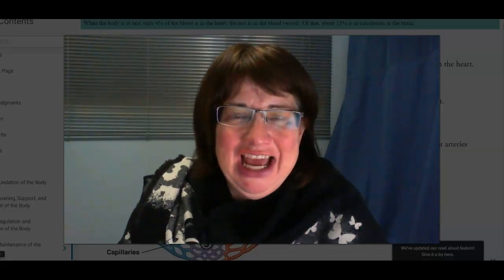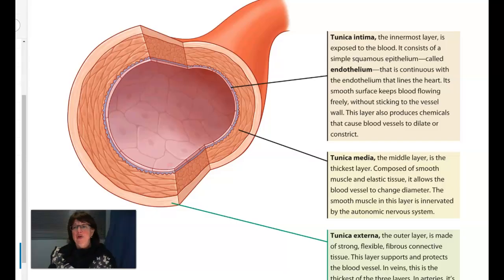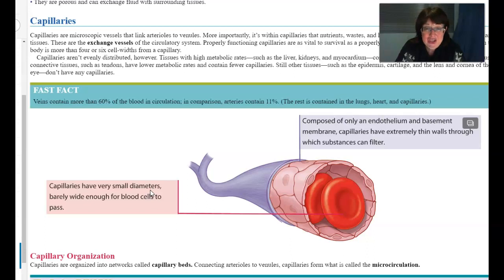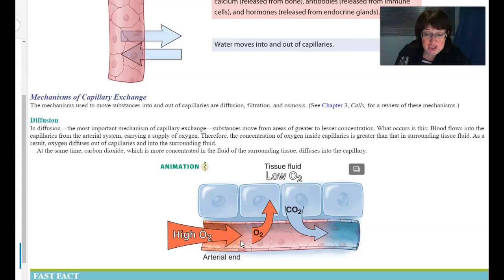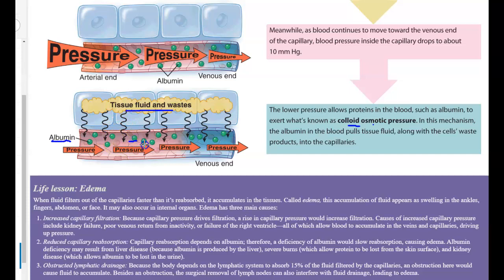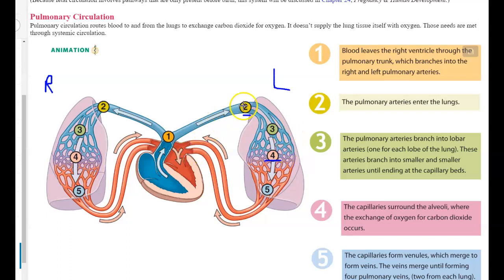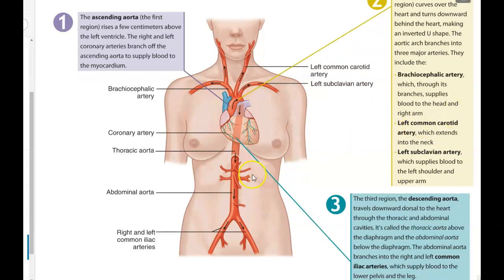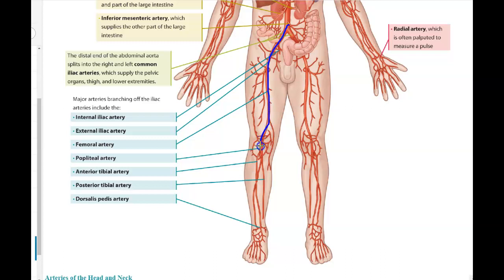INTP W21 intro Chp 16 pt 1 Vessels